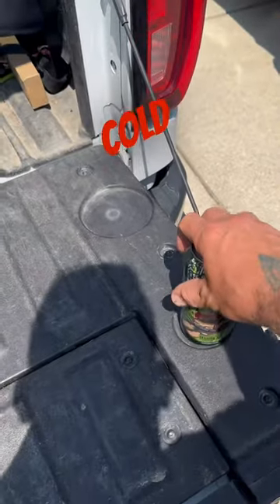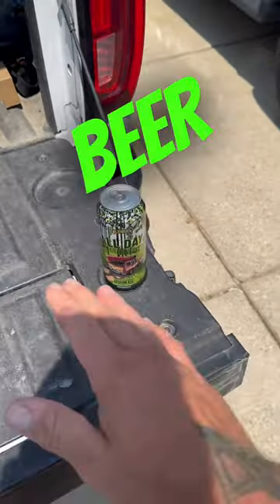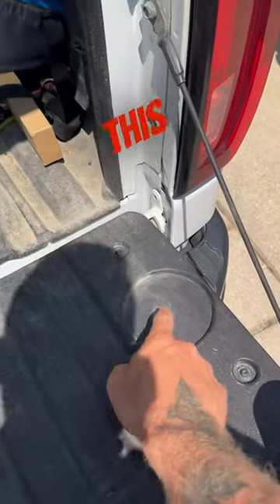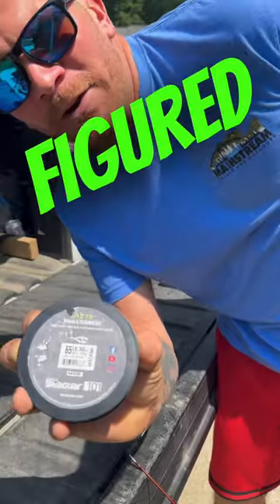Fishing Line HACK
Try out this fishing line hack! Why waste time and money on spool machines when you have one on the tailgate of a pickup truck! Give it a try and let me know how it works!